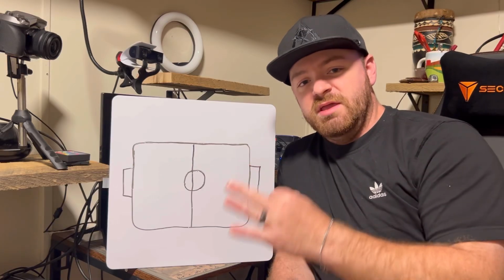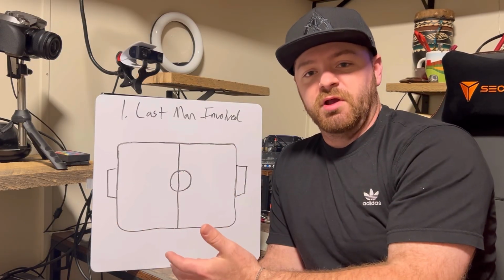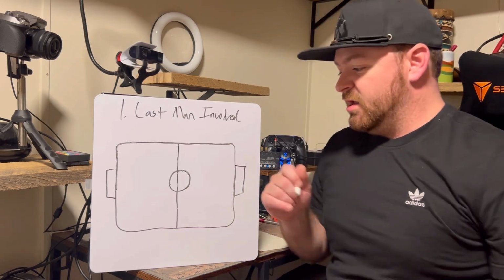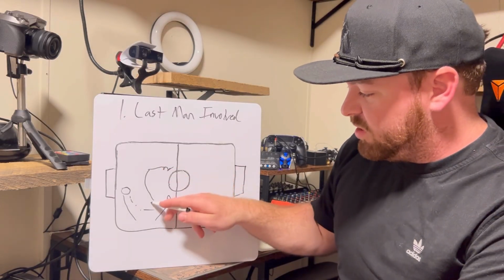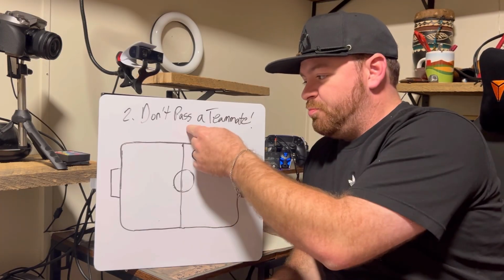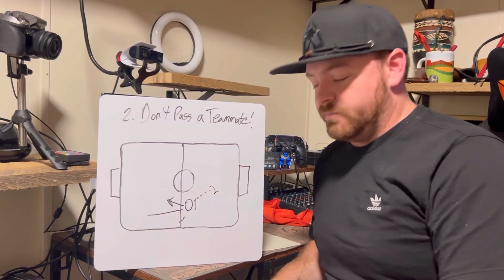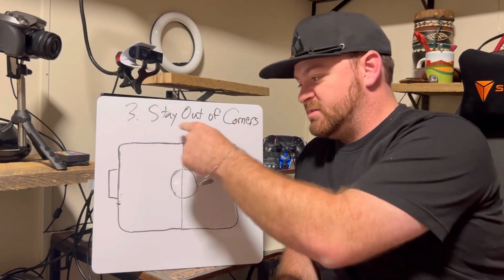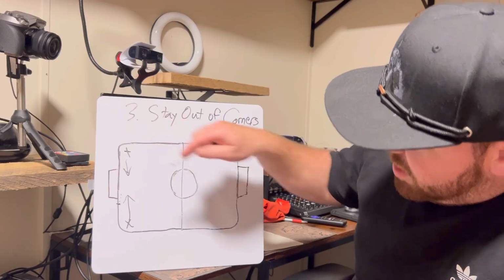3 Keys for Offensive Pressure